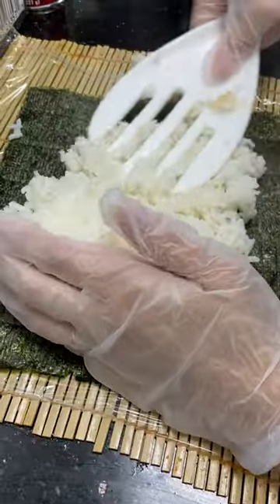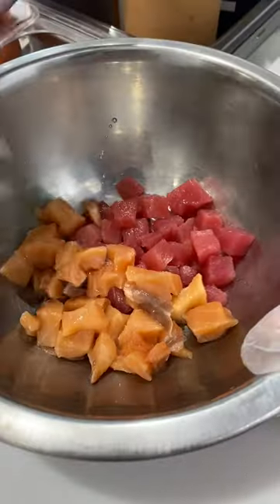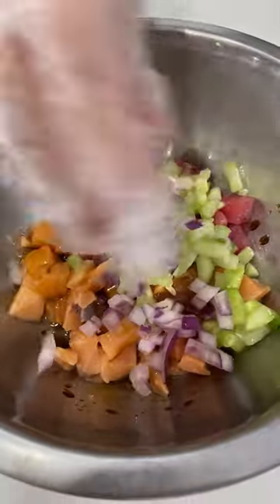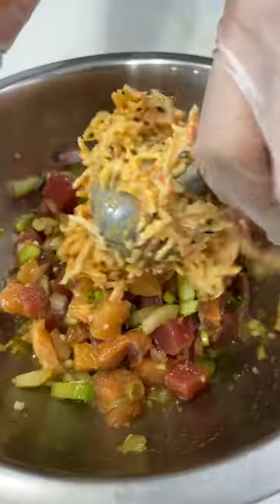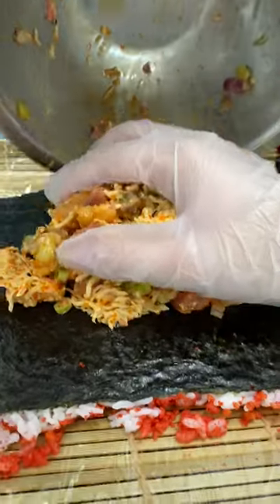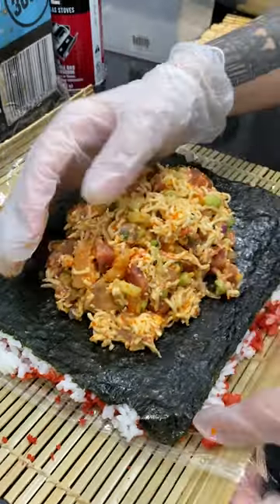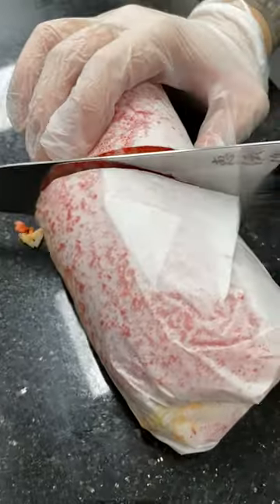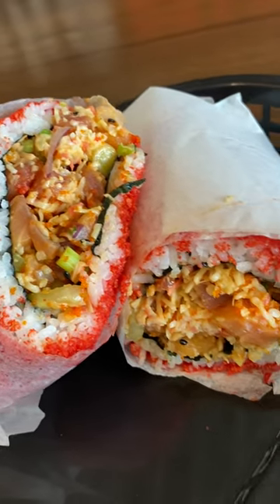Hot Cheetos Sushi Burrito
Crafted
9730 E 21st St N